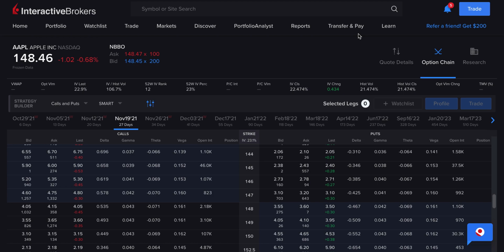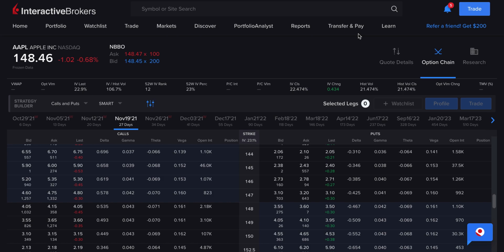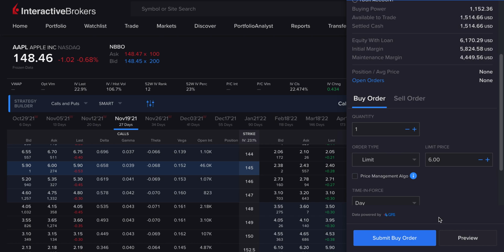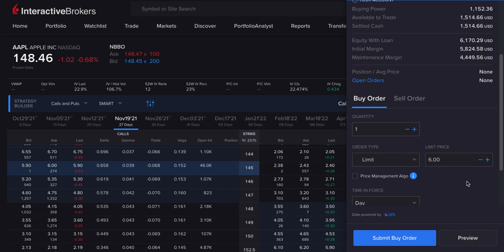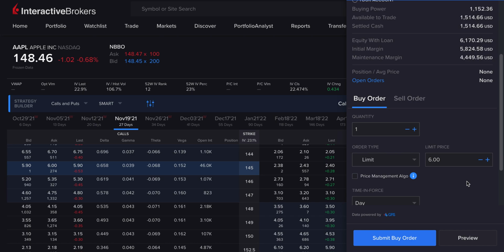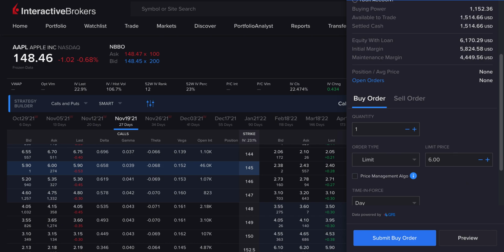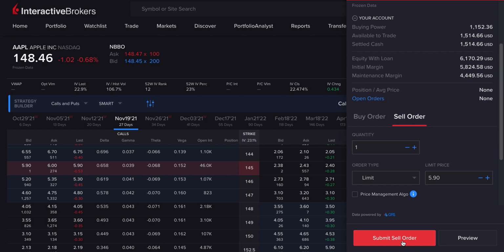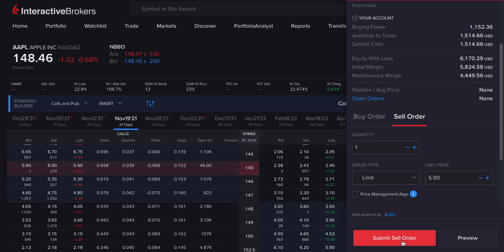4 Options Transactions Explained!